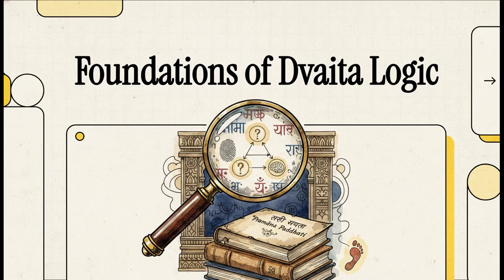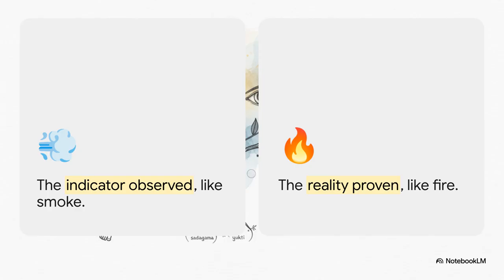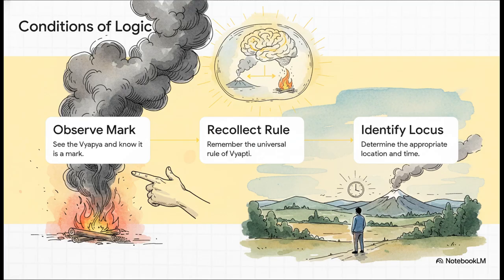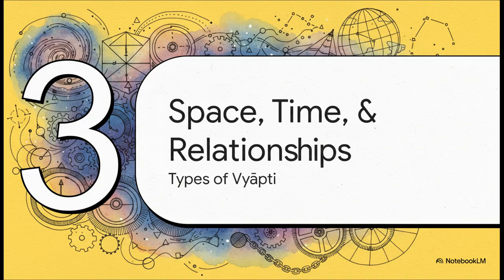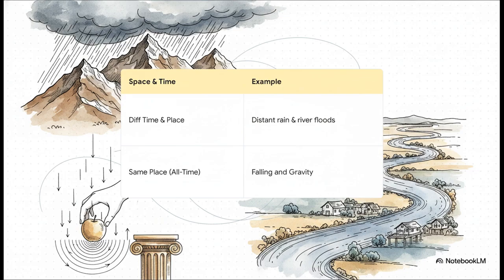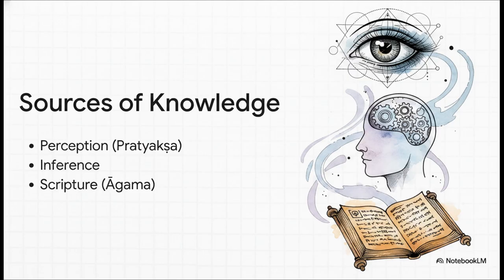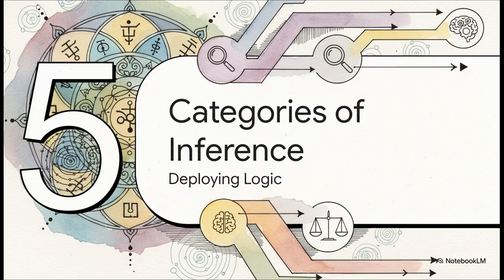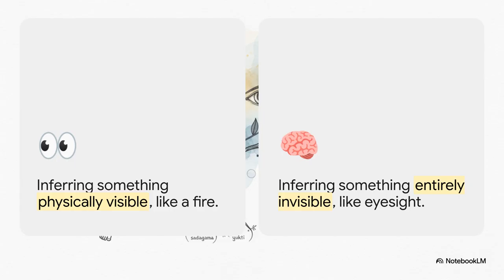Anumana class 1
Anumana – Class 1: The Foundations of Inference
​🔥 TRANSFORM THE WAY YOU THINK & REASON! 🔥
​Welcome to Class 1 of our in-depth series on Anumana (Logic & Inference) from the profound text Pramāṇa Paddhati!
​Are you looking to sharpen your intellect, master classical logic, and grasp philosophical debates with 100% clarity? In this lecture, we break down the core foundations of Anumana step-by-step so that anyone can understand and apply it effortlessly.
​What You Will Learn in This Class:
​The true definition and mechanism of Anumana (Inference)
​How valid knowledge is established through logical reasoning
​Practical breakdowns of core philosophical logic
​Step-by-step proofs to clear all exam & analytical doubts